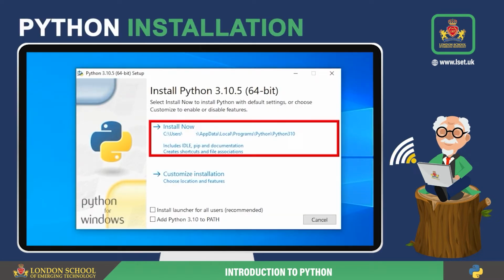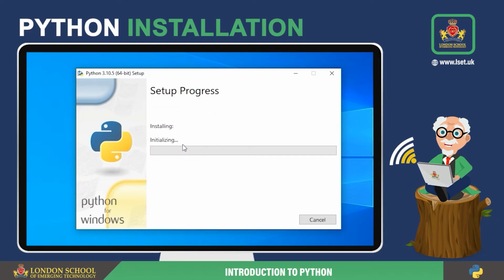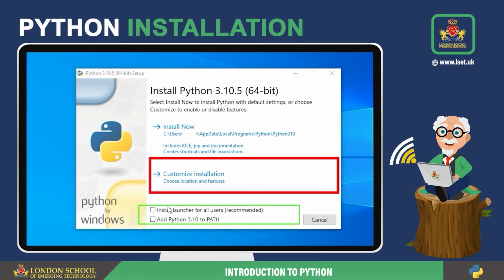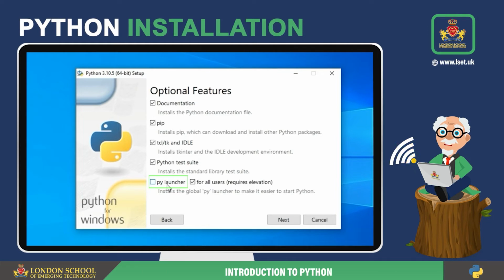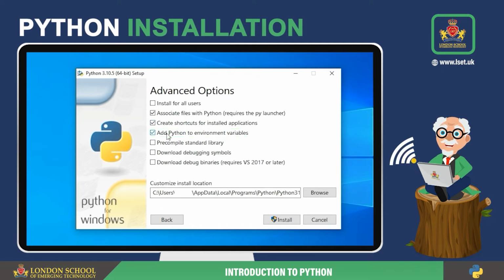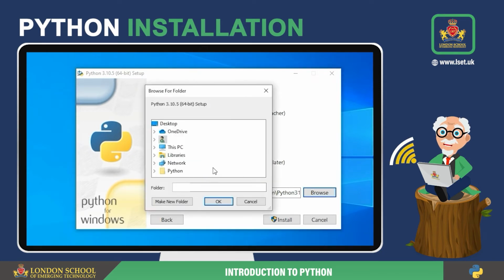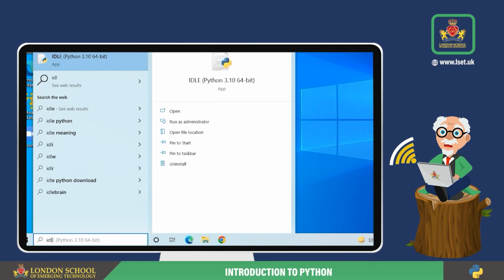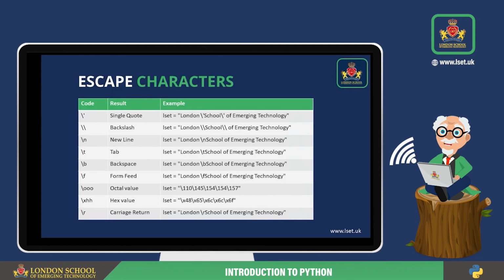How to install Python on Windows 10 | Python Latest Version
DOWNLOAD PYTHON
and click on Downloads for Windows.
Python 3 is available in the latest_version

Run The Executable Installer
Once your download completes, visit your "download" directory. Then double click python-3.10.5-amd64 file to start the python setup wizard.
At this point, You will get two installation options -

Option 1: Install Now - This option is helpful if you are a newbie. Just select "Install now" and it will install Python 3.10.5 with default settings. "This path" would be the default Python installation directory. It will also install IDLE, pip, documentation and shortcuts.

Check the following two checkboxes:

The "Install launcher for all users (recommended)" checkbox will install a Python launcher shortcut for every user profile on your computer. Python 3.10.5 will be available to anyone who logs in to your system.

Python 3.10.5 to path - Select this check box to automatically add Python and pip "Path Variables" in the system environment. After installation, you will need to manually add the path variable if you do not select this option now.
The checkboxes for Add Python 3.10.5 to PATH and Install launcher for all users should be selected.
Now Click on Install Now
Sit back and relax. Python and pip installation will take some time to complete.
Choose "Disable path length limit"
Windows 10 has now been successfully installed with Python and pip. The "Disable path length limit" option must be selected here. It allows Python to bypass the "MAX_PATH" limitation of 260 characters. Basically, it means that your installation directory path exceeds 260 characters. The path variable cannot be added by Python. Windows 10 has this limitation.
Then select "Disable path length limit" - then enable Python 3.10.5 in user access control and select "Close".

Option 2: Customize_installation - If you are a pro and need to know, what all features will be installed with python. Also, in case you already have python installed and want to test the latest version. Using the Customize installation option, you can choose a different installation folder and can keep both python versions.
Click on Customize installation
"Optional Features" can be added or removed

In this window, you are able to add or remove optional features, available with Python 3. Now let's take a closer look at each optional feature available -
Documentation:- Checking this box will install all Python documentation and manuals.
Pip:- I informed you in Step 1 of the download section. Python 3.10.5 already includes pip. If you want pip to be installed automatically with Python 3.10.5 (which I highly recommend), check this check box.
tcl/tk and IDLE:- Tkinter and the IDLE development environment will be installed if you check this box. Therefore, it does not need to be installed separately.
Python test suite:- Sets up the standard library suite.
py launcher for all users (requires elevation):- The global 'py launcher' is installed for all users. To perform it, you must have administrator rights (elevation). From their user profiles, all users can conveniently launch Python.

Select the optional features you require and click Next. Keep all options checked, I suggest.

Select Python 3.10.5's "Advanced Options"

Listed below are the advanced options available, which are self-explanatory.

Install for all users - Python 3.10.5 will be installed for all users on your machine. I am the only user in my case. I don't really care about this option.
Associate files with Python (requires the py launcher) - The associated files should be linked to the Python launcher
Create shortcuts for installed applications - Add shortcut icons to Python, pip, and any installed optional features.
Add python to environment variables - Add Python and Pip environment variables
Precompile standard library - Includes precompiled libraries.
Download debugging symbols - These symbols add additional information to the symbols table.
Download debug binaries (requires VS 2017 or later) - Installs required and dependent debugging binaries.

Choose the options that suit your needs. If you are a newbie, you can proceed with the default selected options shown in the video.

You can select a custom installation folder (optional).
If you already have Python installed and would like to keep it safe. In addition, you should install a newer version of Python for testing. Click Browse - Select your destination...